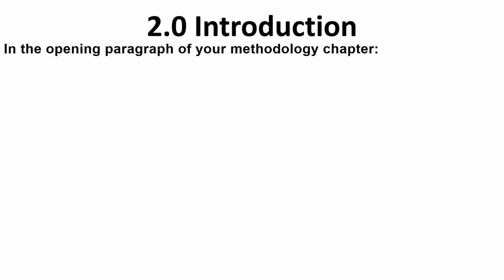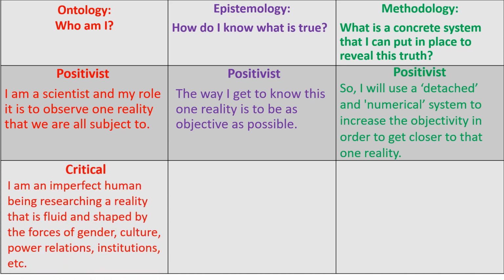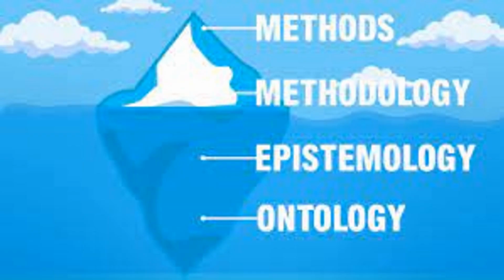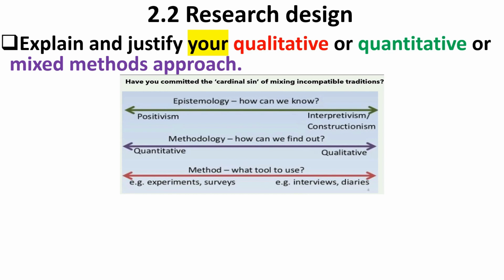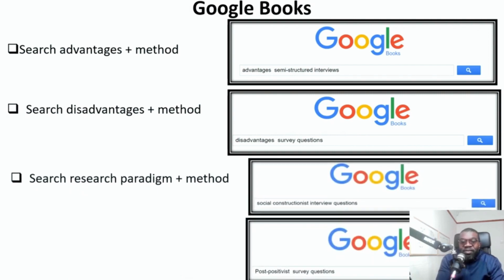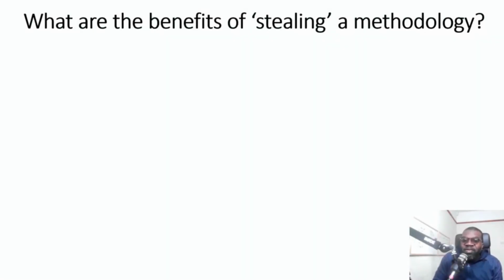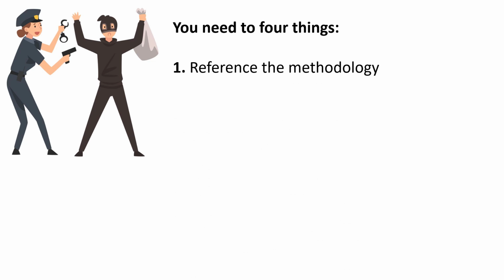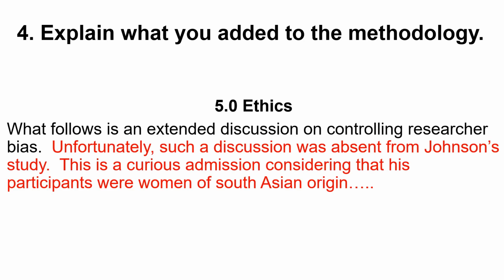How to write a critical methodology chapter for your dissertation